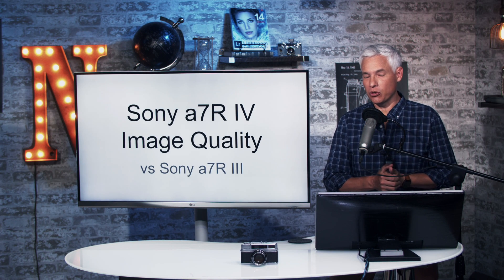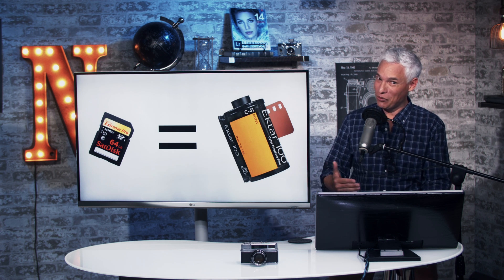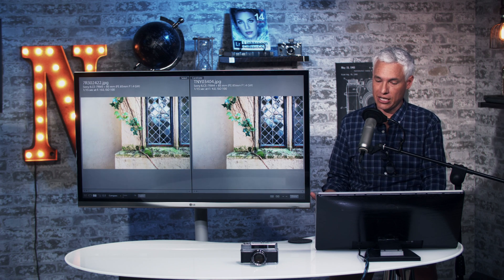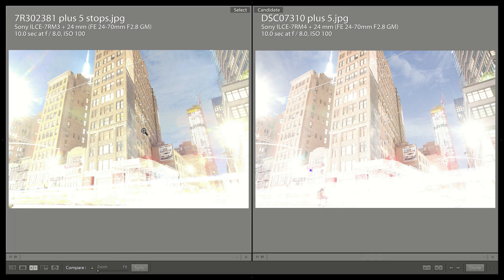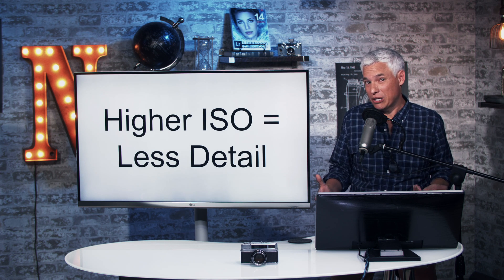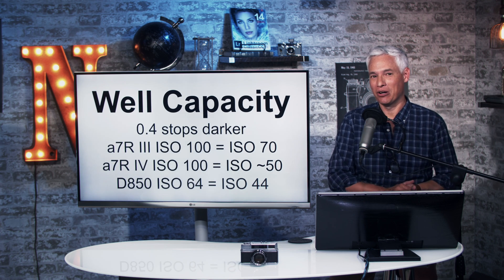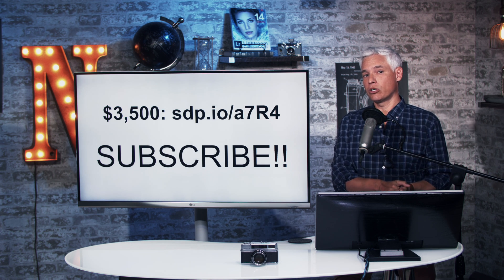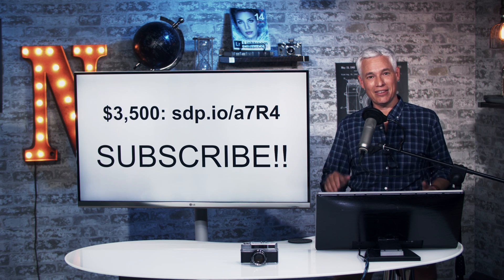Sony a7R IV Image Quality, Dynamic Range, Banding (vs a7R III)